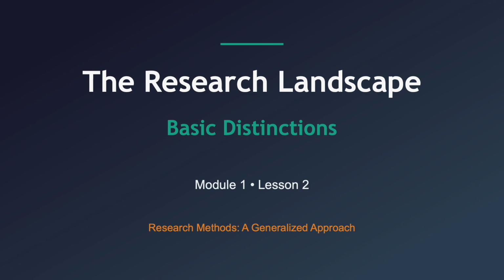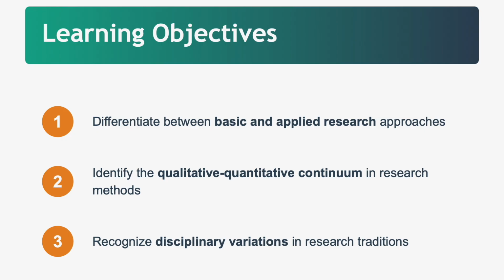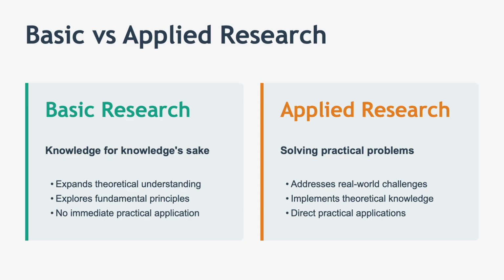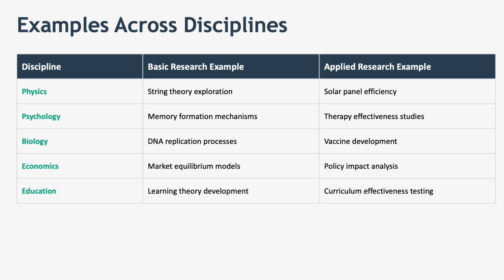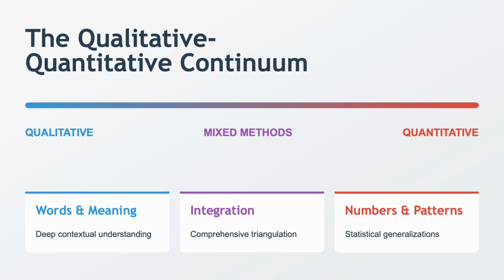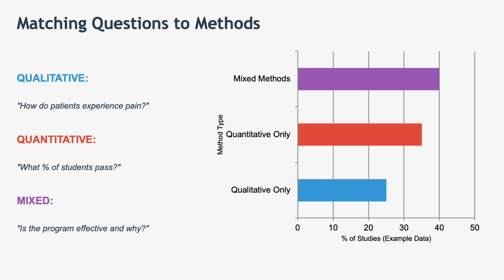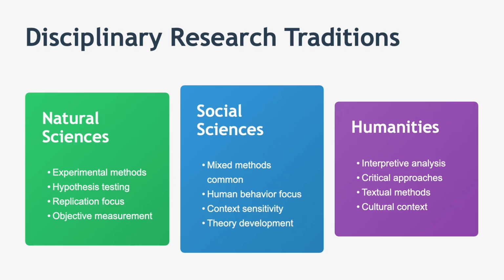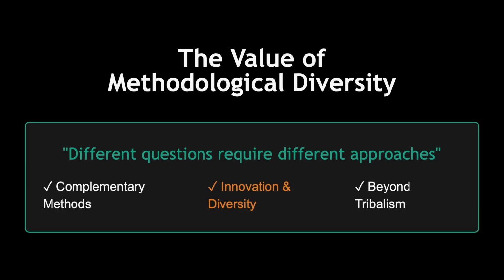The Transdisciplinary Research Basic Viewpoint - Module 1 Lesson 2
Transdisciplinary Research Basic Viewpoint

- Subthesis.com -

Key Content:

Problems vs. puzzles: When does research need boundary crossing?

Identifying wicked problems that require transdisciplinary approaches

From linear problem identification to systems mapping

Stakeholder ecosystems and multiple perspectives

Transdisciplinary Integration:

Design Thinking: Empathize with multiple stakeholders

Systems Thinking: Map interconnections and feedback loops

Complexity Thinking: Recognize emergence and non-linearity

Active Learning: "Choose a research problem: Map its disciplinary boundaries, stakeholder perspectives, and systemic connections. Where are the gaps between disciplines?"